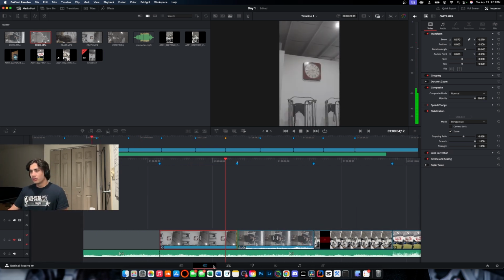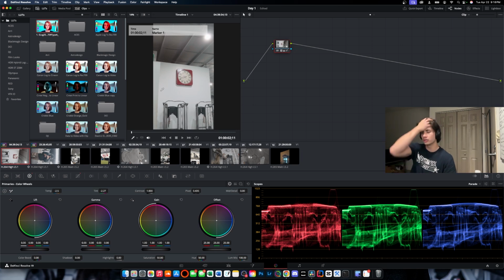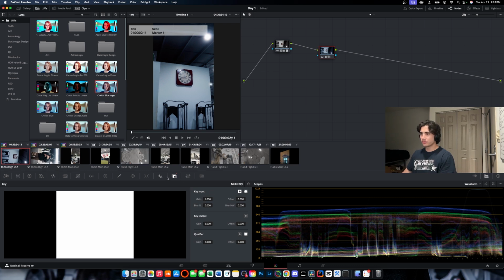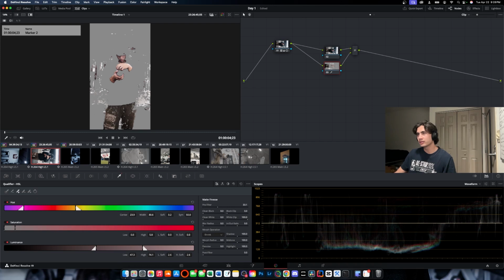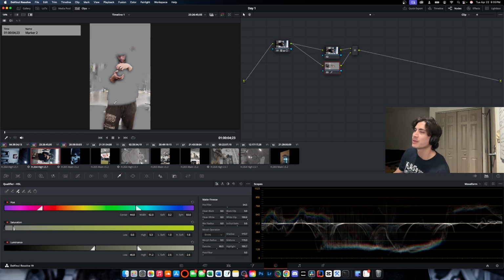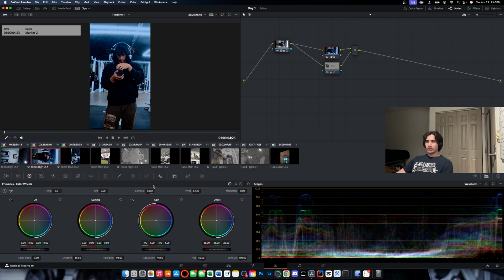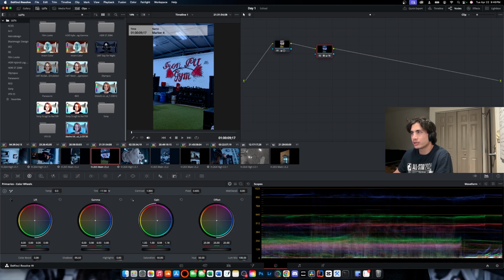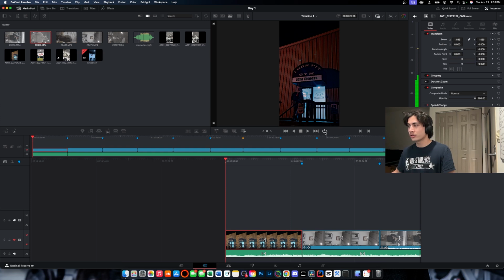Cinematic Bootcamp | Day 13 | DaVinci Resolve Colorgrading